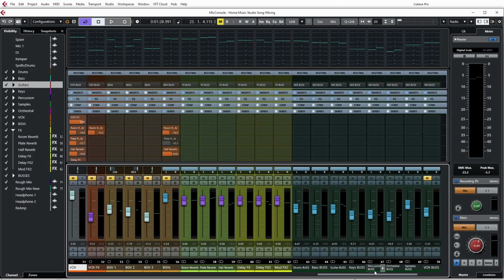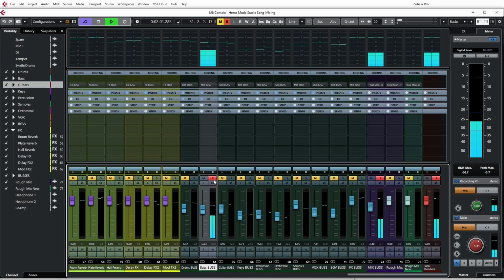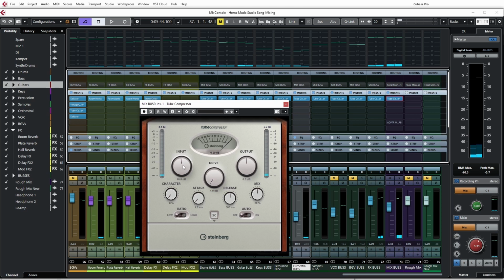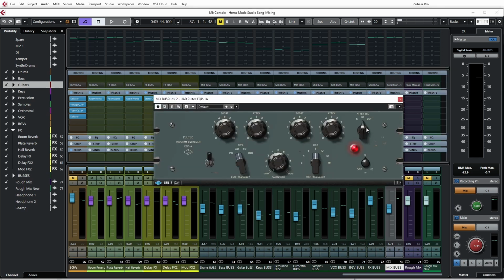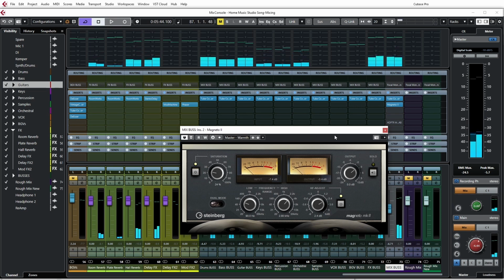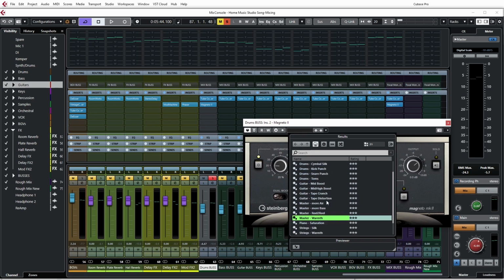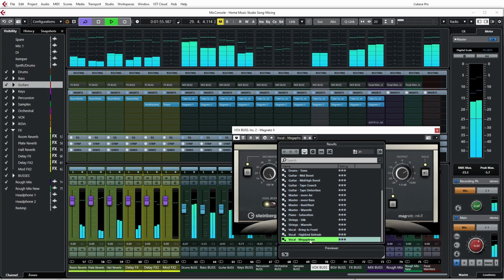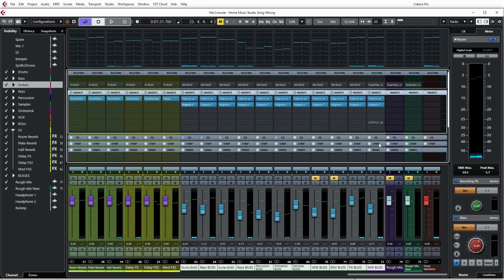Mixing in a Home Music Studio - 49 Buss Processing